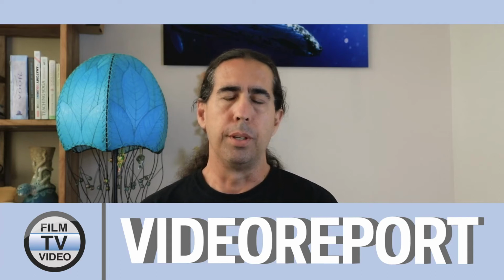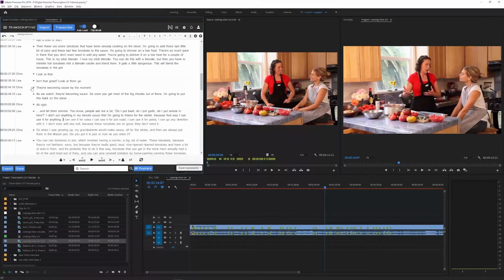Digital Anarchy: Transkription und Powersearch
Digital Anarchy kündigt Transcriptive.com an – einen web-basierten KI-Dienst, um Transkriptionen schnell und genau zu liefern. CEO Jim Tierney zeigt, wie das Tool im Zusammenspiel mit Adobe Premiere Pro funktioniert.